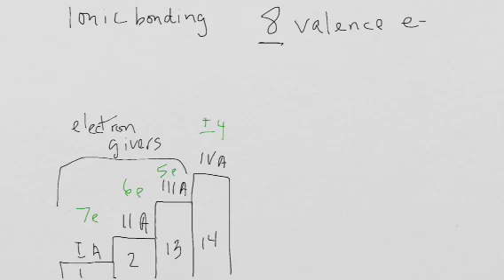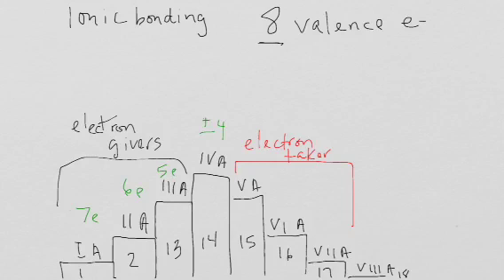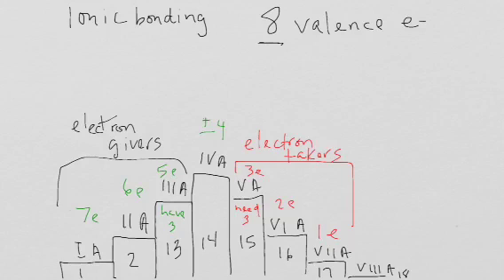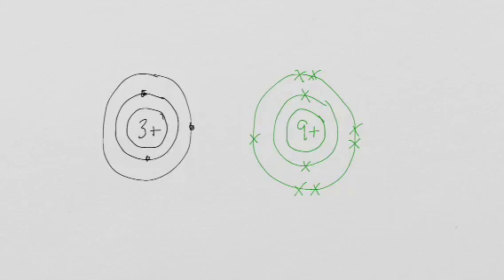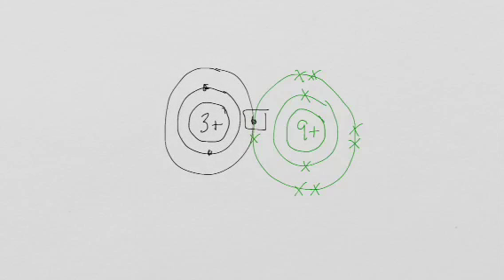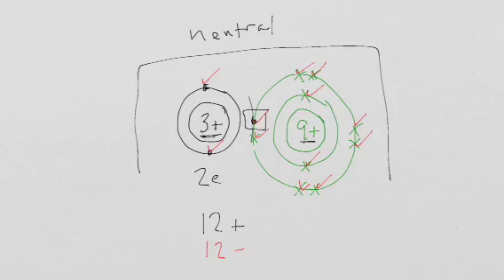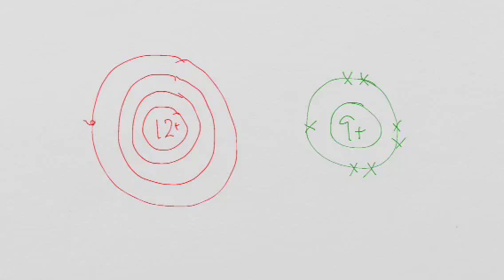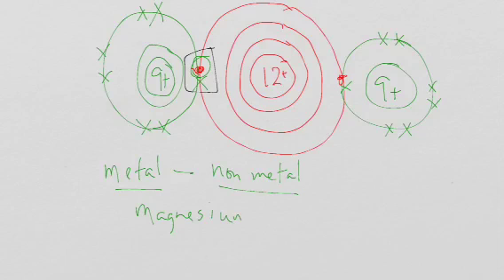Sec III Ionic bonding